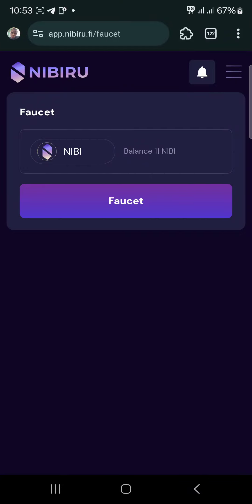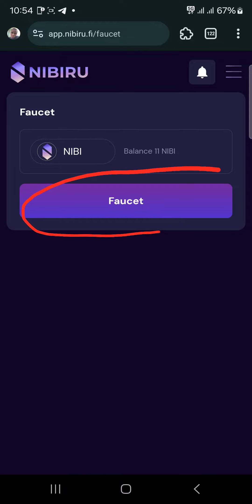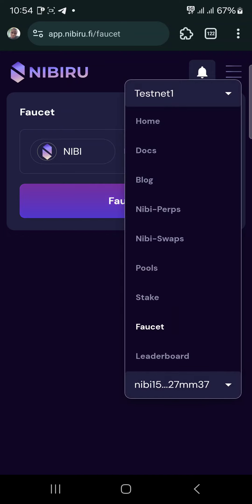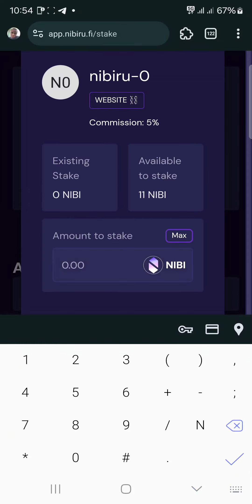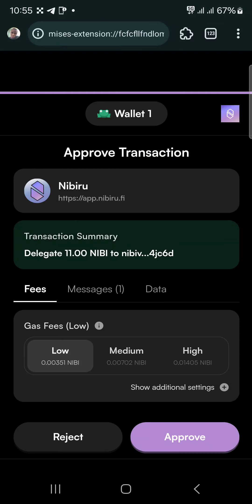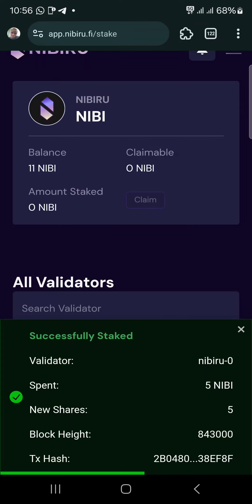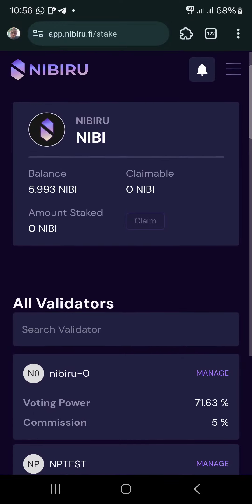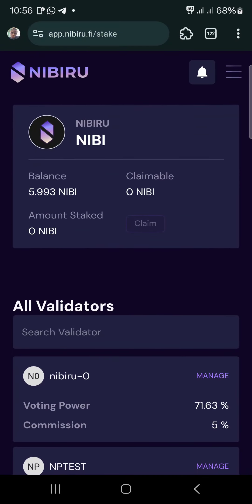NIBIRU TESTNET AIRDROP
$NIBIRU testnet

Claim testnet tokens

• Connect wallet
• Claim tokens

You can try to unstake and claim reward too 📍📍📍